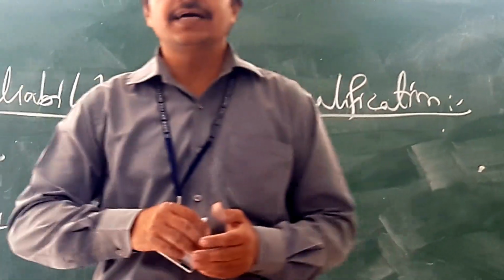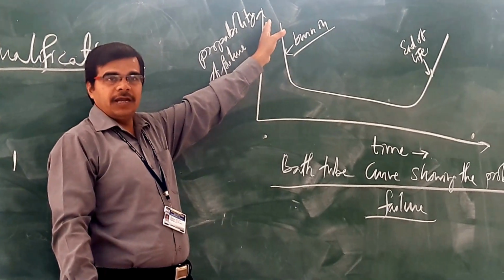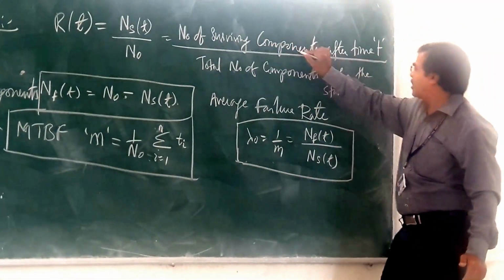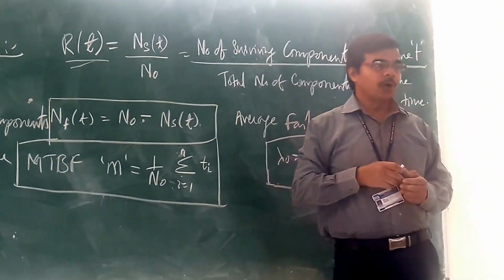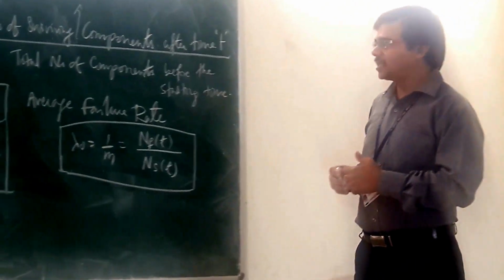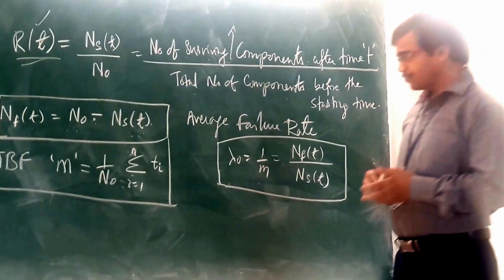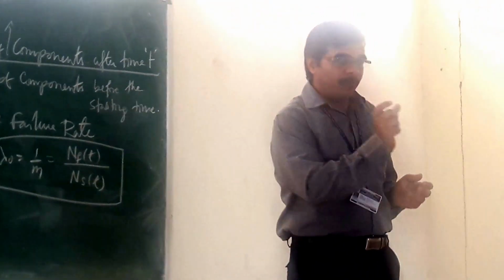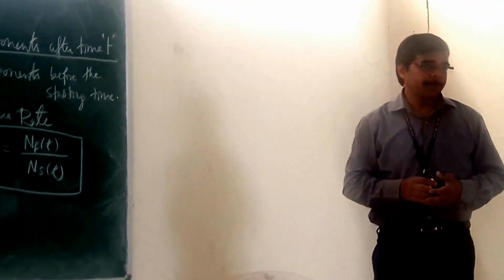SC UNIT 2 TOPIC 4/14 Reliability and Space Qualification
SC UNIT 2 TOPIC 4 Reliability and Space Qualification you can even download the "anmol classes" app from the google play store. Please rate the video from 1 to 5 scale.